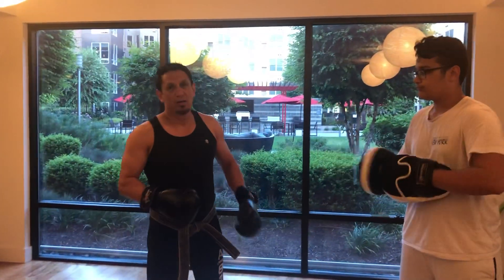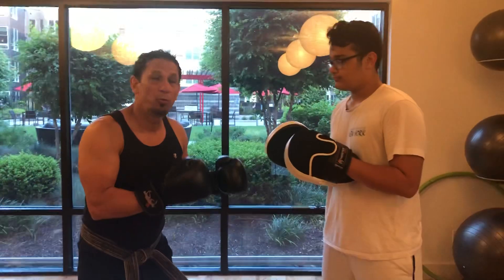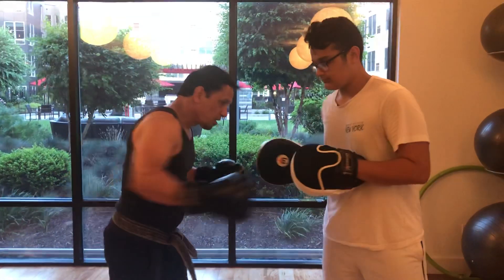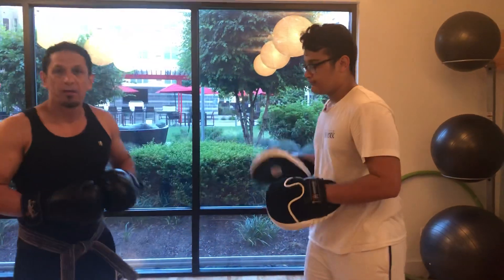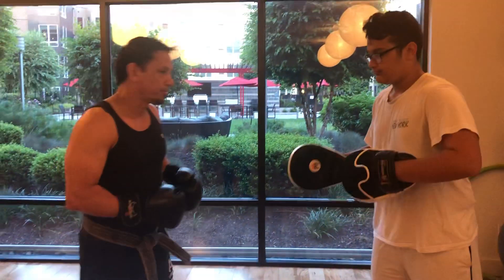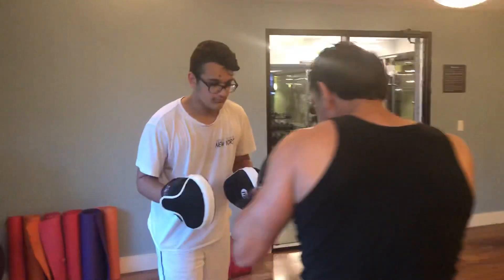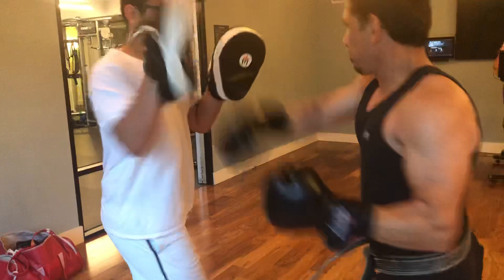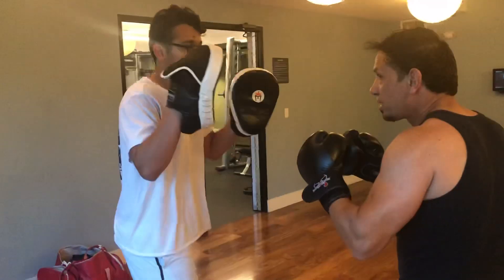Boxing Fundamental Proper Form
A good boxer always uses proper techniques and maintaining a proper form boxing proper form